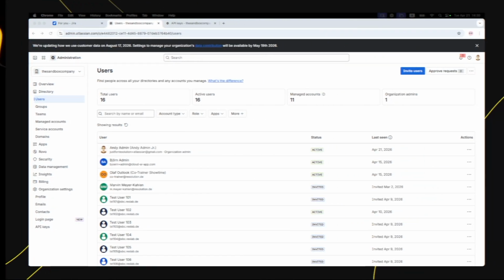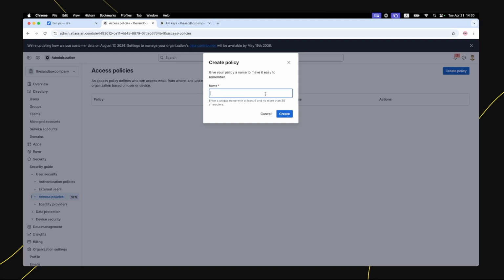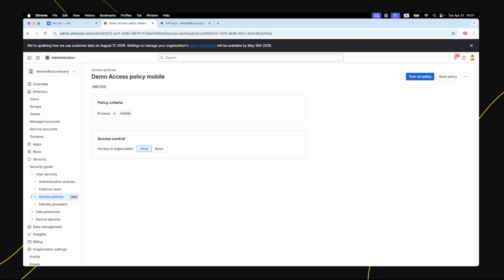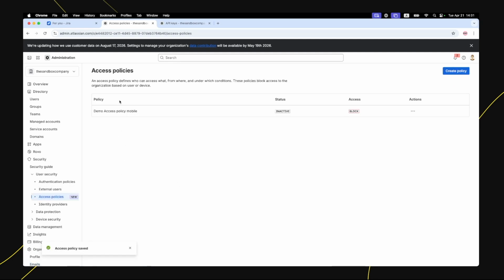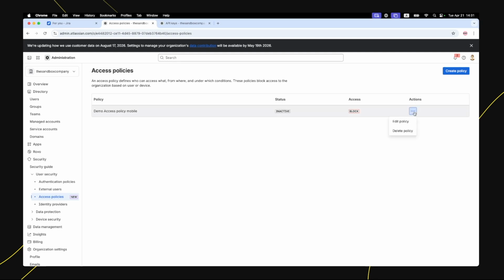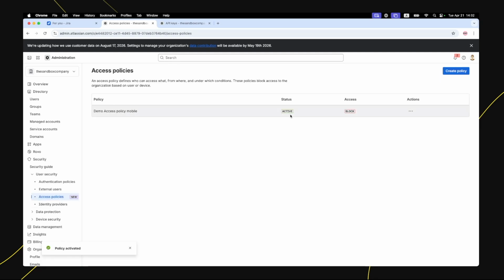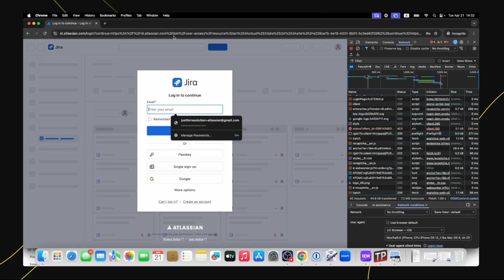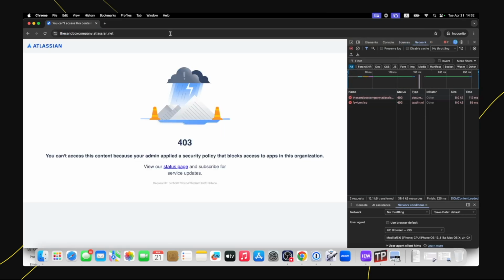Block Mobile Browser Access in Atlassian 🚫📱 (New Security Feature 2026)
A new security control in Atlassian Guard Standard (released March 2026) allows you to block access to Atlassian apps from mobile browsers, and it’s one of the simplest ways to improve your organization’s security.

In this video, Marvin (Technical Support Engineer at Resolution GmbH) shows how to configure this feature and explains why it matters for admins managing Jira and Confluence.

- What the mobile browser blocking feature does
- Why mobile browsers are harder to secure
- How to enforce access via official mobile apps only
- Step-by-step: how to configure access policies
- What users will see when access is blocked

The Problem
When users access Atlassian tools via mobile browsers (like Safari or Chrome):
- Device-level security controls may not apply
- Mobile Device Management (MDM) policies can be bypassed
- Data loss prevention becomes harder to enforce

The Solution
With this new feature:
- You can block mobile browser access completely
- Force users to use the official Atlassian mobile apps
- Ensure security controls are consistently applied

Setup takes less than a minute, but significantly improves your security posture.

How It Works (Quick Overview)
- Navigate to Security → User Security → Access Policies
- Create a new policy
- Set condition: Browser = Mobile
- Change access from Allow → Block
- Activate the policy

Done, access is instantly enforced.

- Reduces security risks from unmanaged devices
- Enforces consistent access policies
- Improves compliance and data protection
- Gives admins better control over how users access apps

If your organization cares about secure access, this is a must-enable feature.

00:00 Introduction - New Atlassian Security Feature
00:10 What Is Mobile Browser Blocking?
00:41 The Security Problem Explained
01:13 Why Blocking Mobile Browsers Helps
01:16 Step-by-Step Setup (Access Policies)
01:30 Creating a New Policy
01:58 Configuring Policy Conditions
02:14 Activating the Policy
02:45 What Users Will See (Demo)
03:34 Summary - Why This Matters